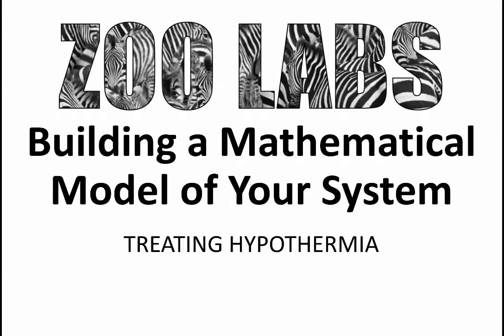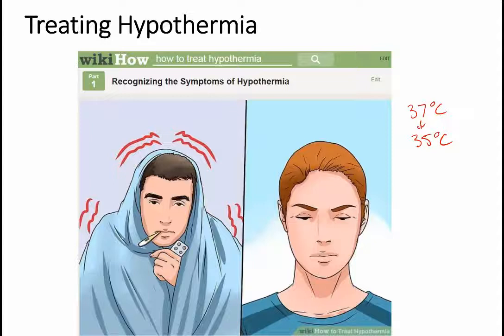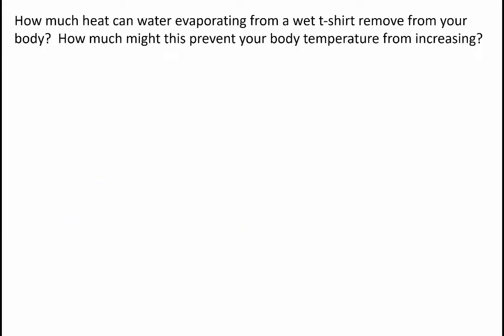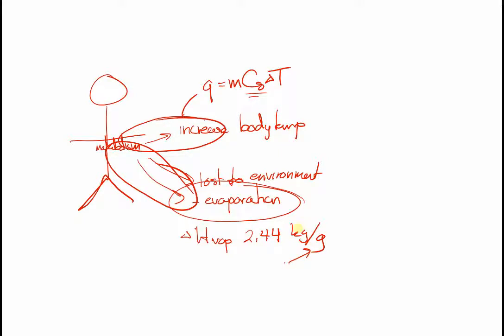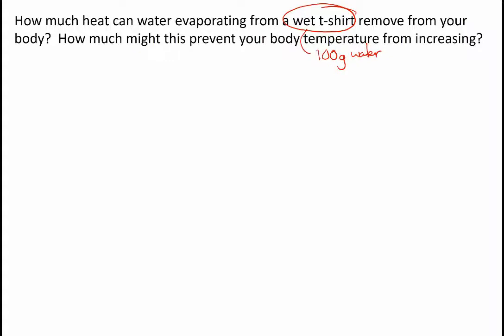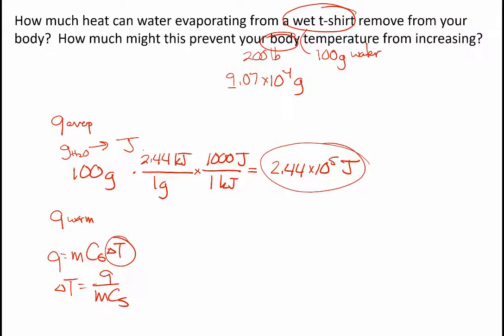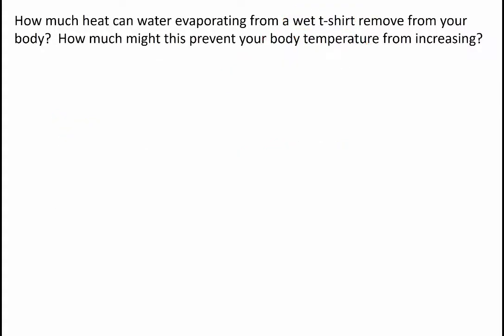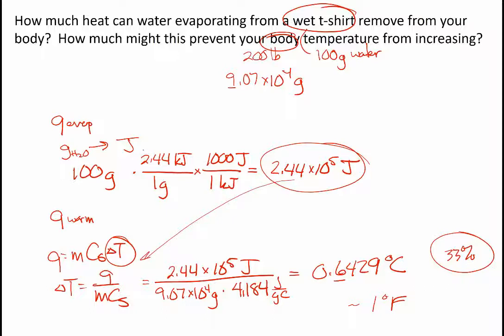Math Models - Hypothermia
A simple model to see if evaporation from wet clothing is a major factor in recovering from hypothermia.